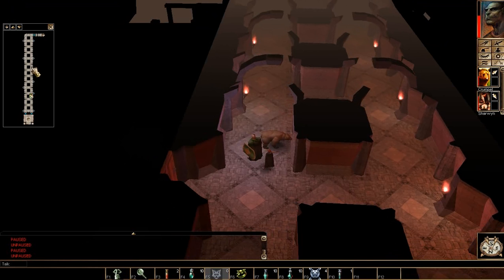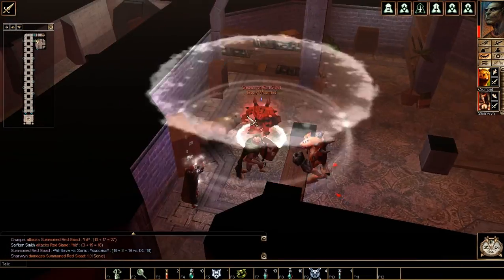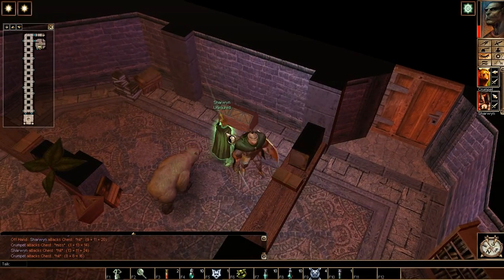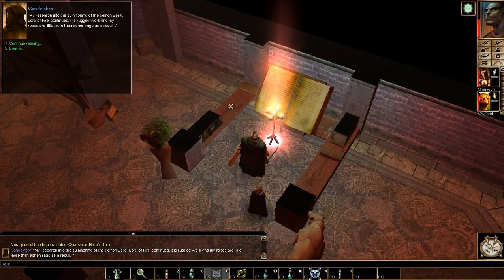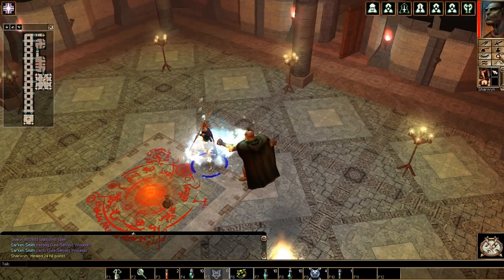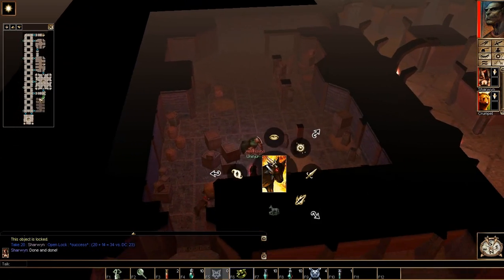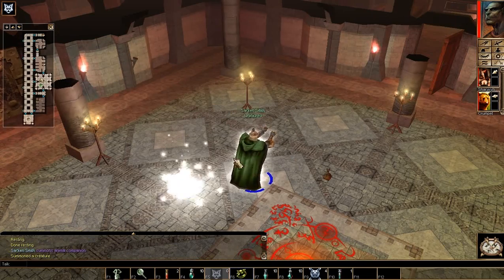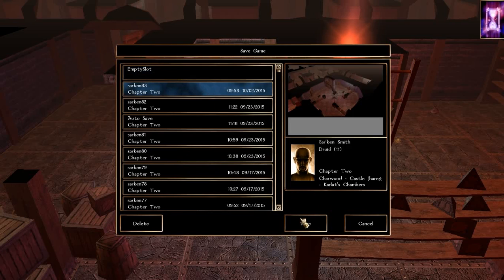Let's Play Neverwinter Nights 84: The Trail Gets Warmer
Why do I get the feeling that we're going to fight a lot more enemies with the general theme of fire damage in this side of the castle? I wonder if this is going to have any foreshadowing on the quest that we're currently undertaking, some sort of clue to facts not yet revealed to us.

Either way, they're not going to let us go about our business which means we'll have to kill them. The number of red slaads there makes that a little difficult as they pack quite a punch.